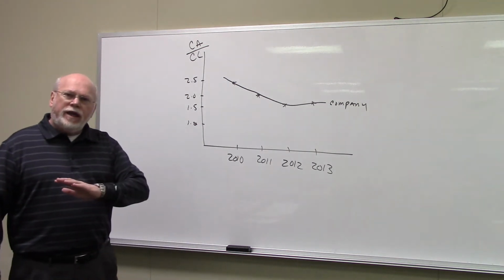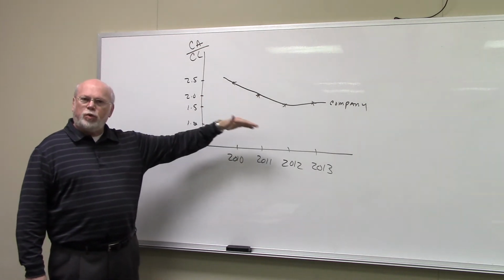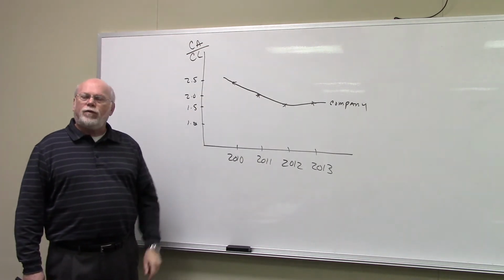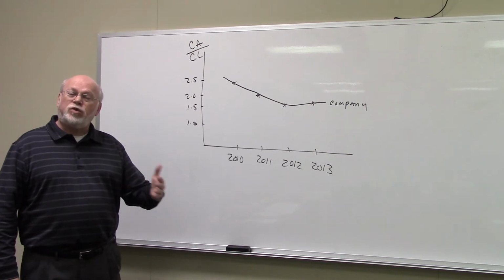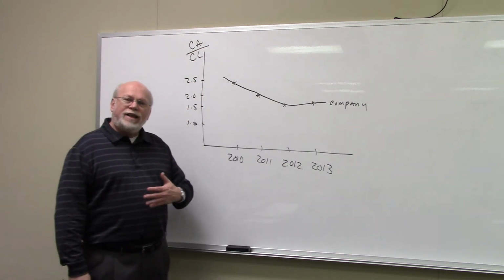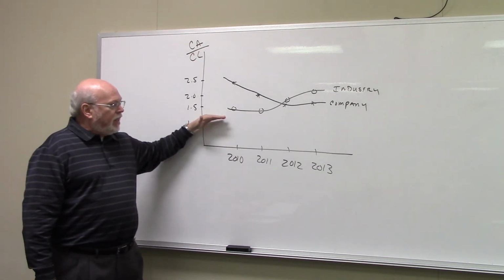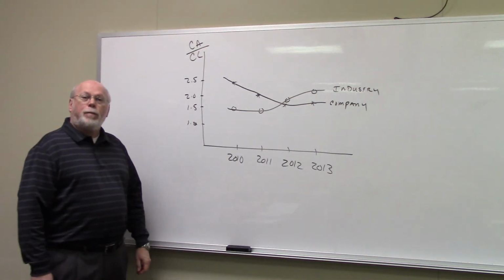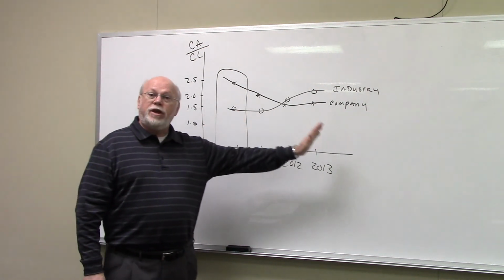Trend vs Comparative Analysis